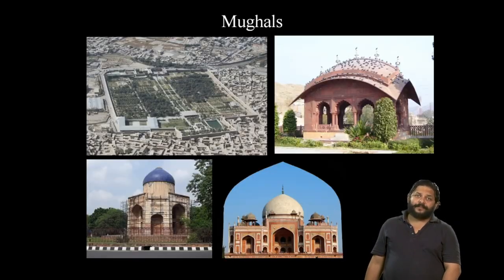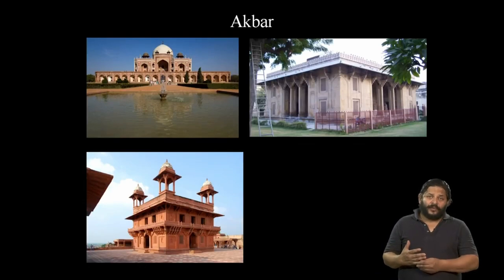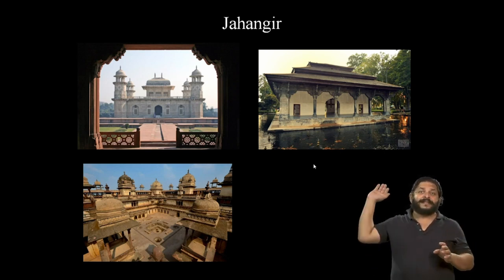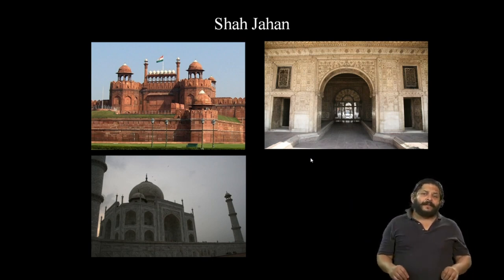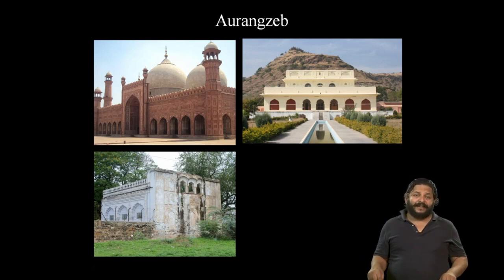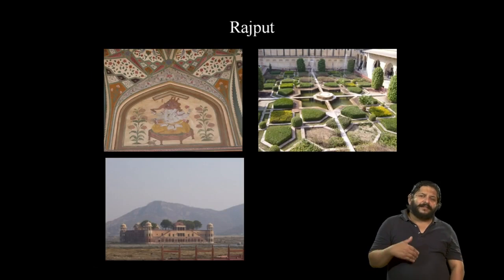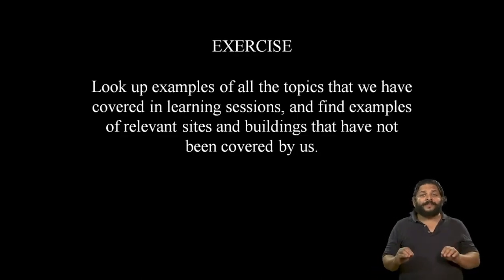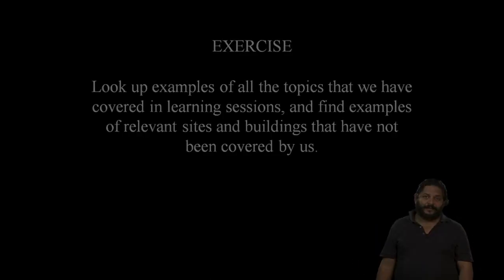International, Art Deco, Modern